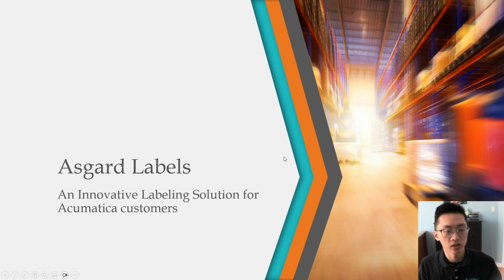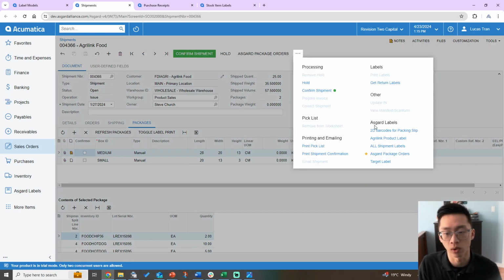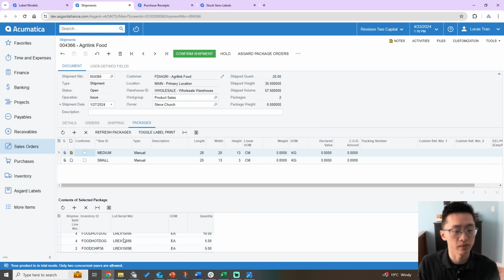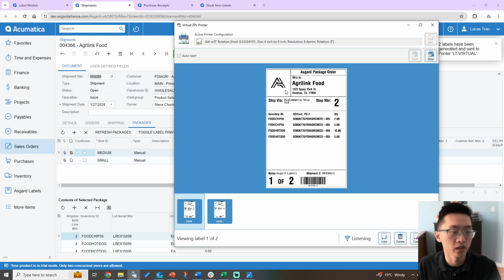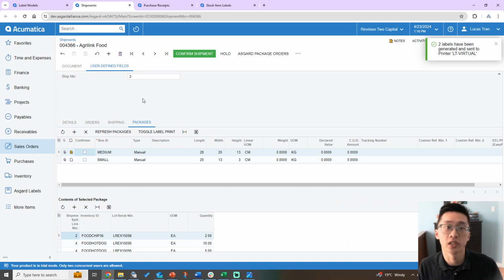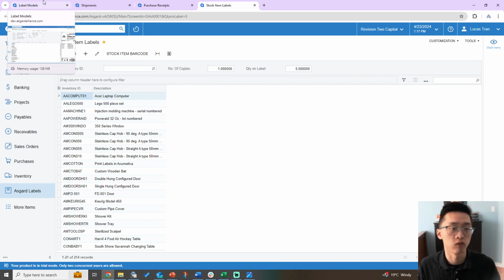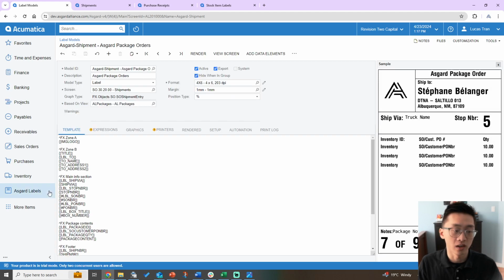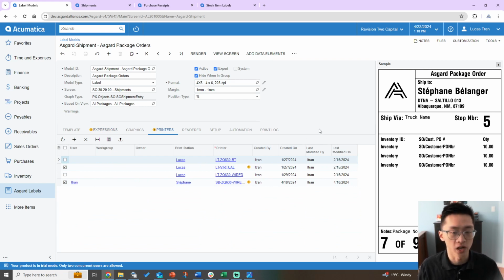Asgard Labels Demo - Fulfillment Process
Quick demo illustrating the power of printing through Asgard Labels in Acumatica ERP. This video tackles the fulfillment process: Printing from the Shipment, Purchase Receipt, or Stock Items screens.
Asgard Labels is a solution that allows you to define and print labels from any Acumatica screen in a matter of minutes. Since it is fully integrated with Acumatica, no additional integrations or applications are needed.
A label model can be mapped to any screen which can then be attached to a graph view. Using data from their system, the client can define a label model template to render and print on any compatible printer.
Asgard Labels comes with many features to fulfill most of the labeling use cases in the industry.